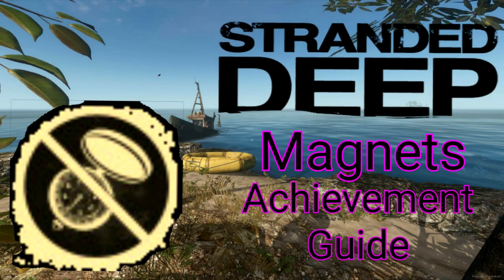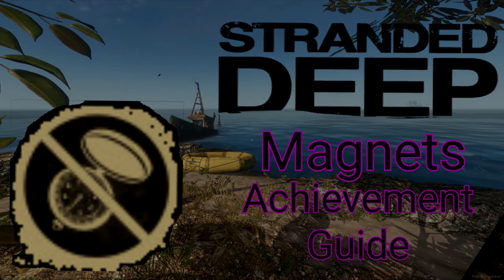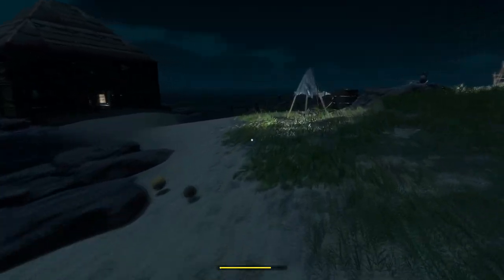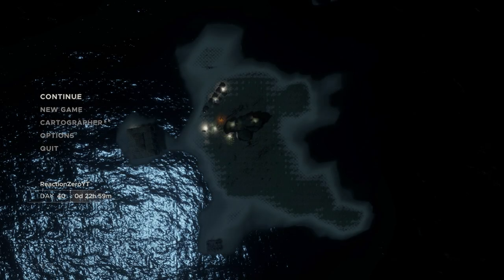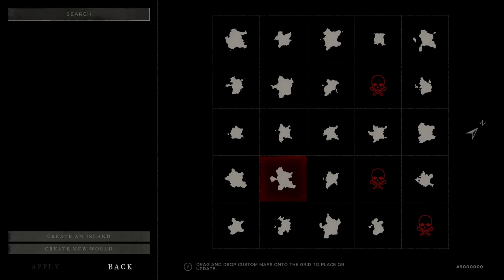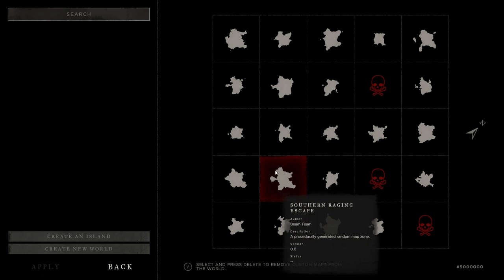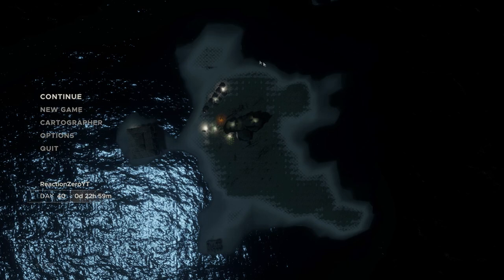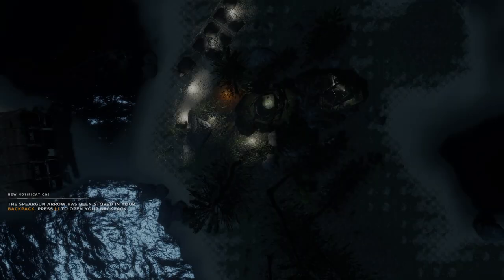Stranded Deep | Magnets Achievement Guide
PSN ID: ReactionZeroYT